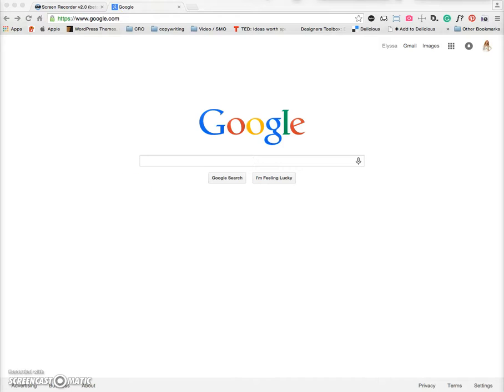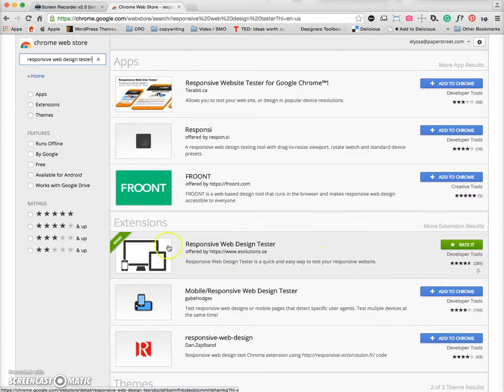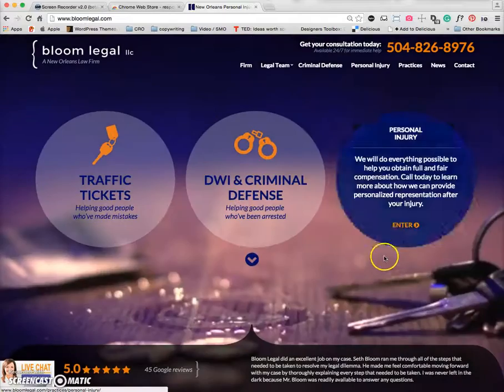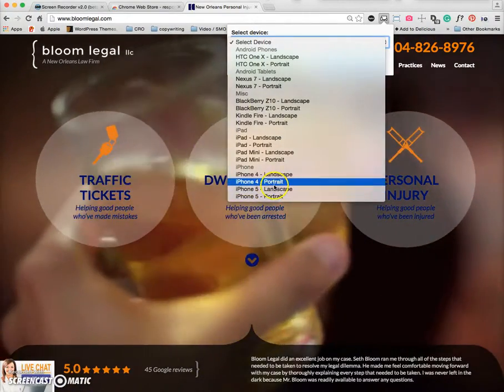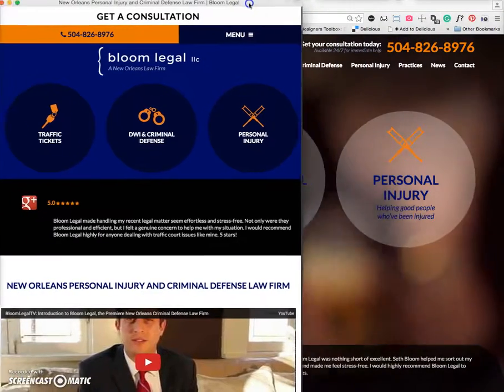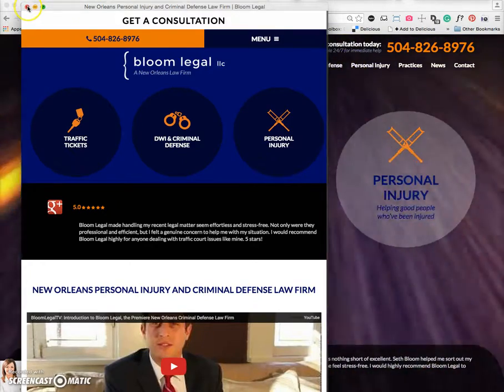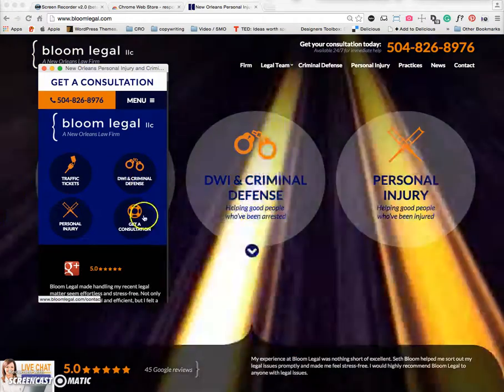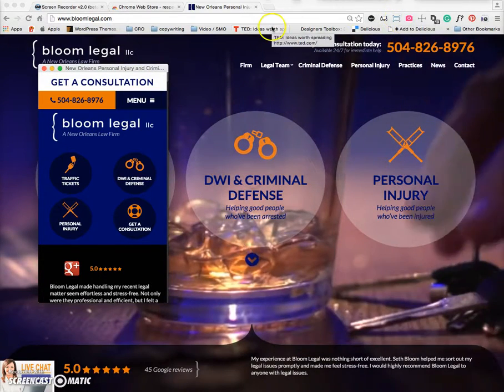How to Test Responsive Design on your Desktop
Elyssa, art director at PaperStreet, explains how to download the Chrome extension "Responsive Web Design Tester" to test responsive design websites on your desktop.